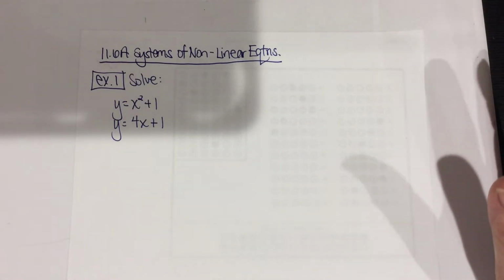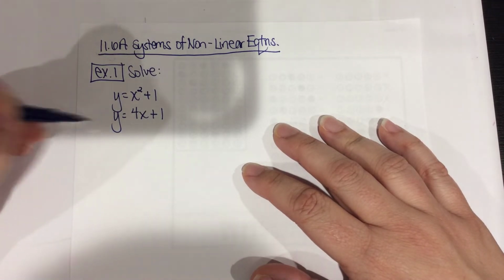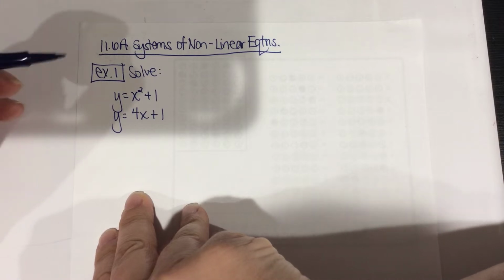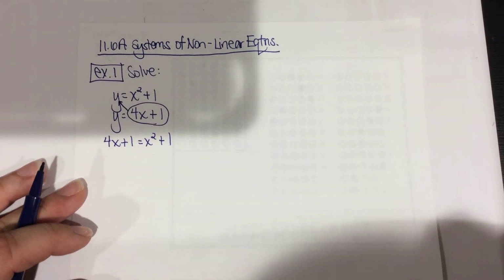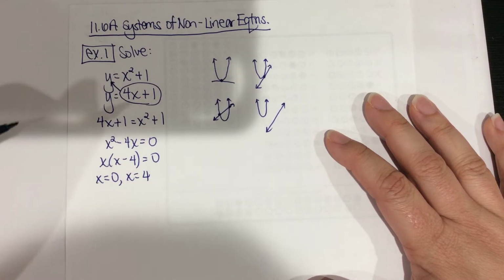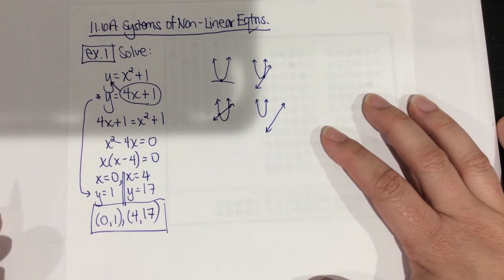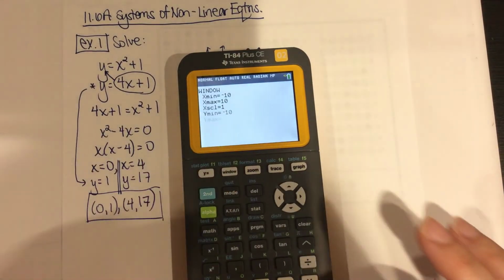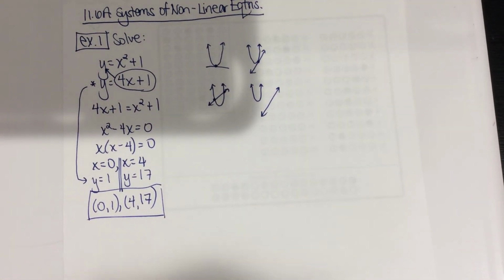11.6A Systems of Non-Linear Equations